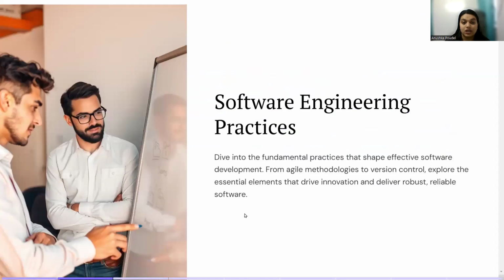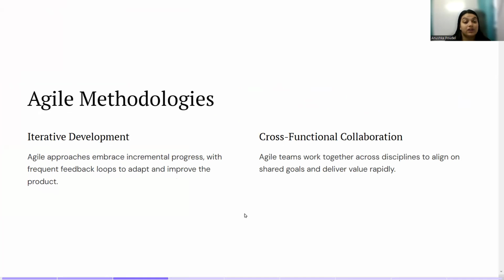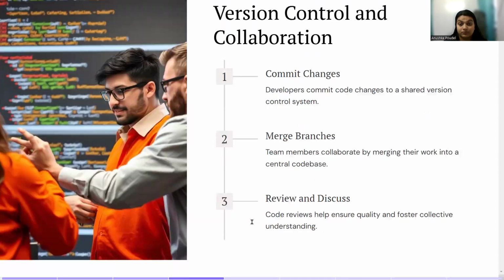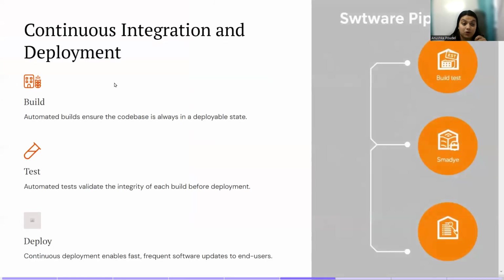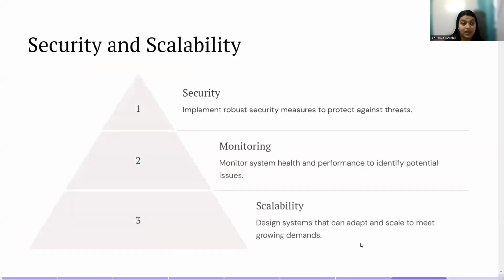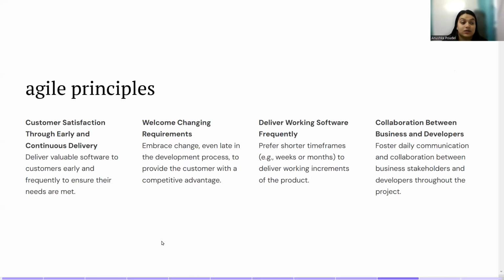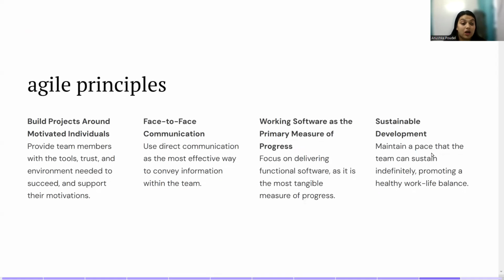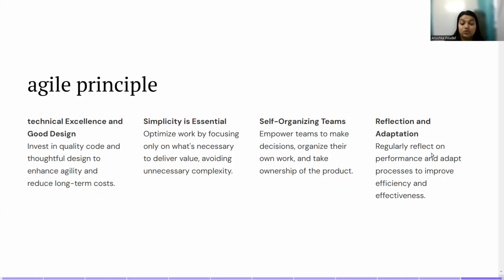software engineering practices